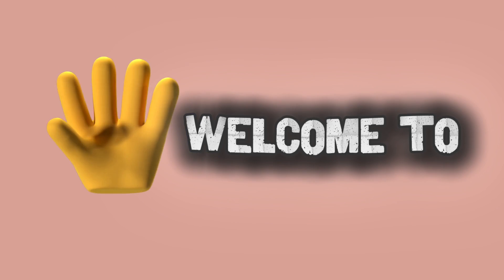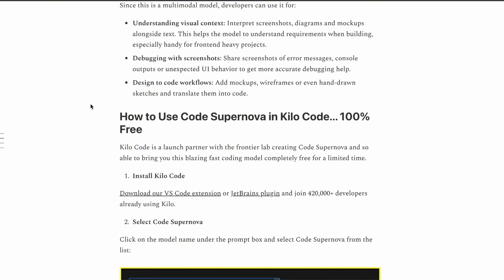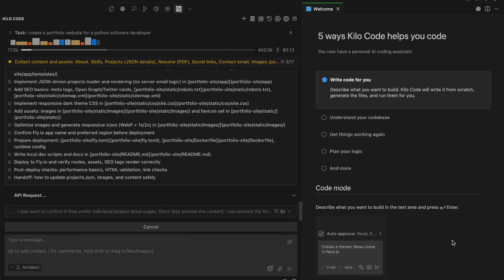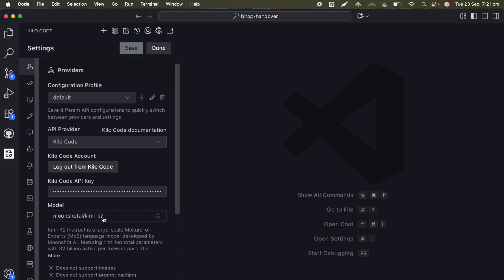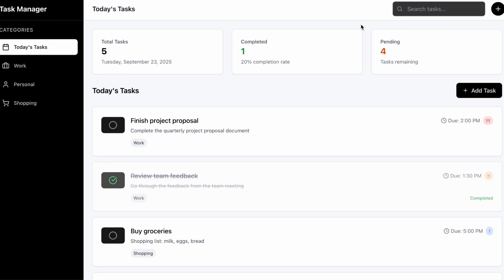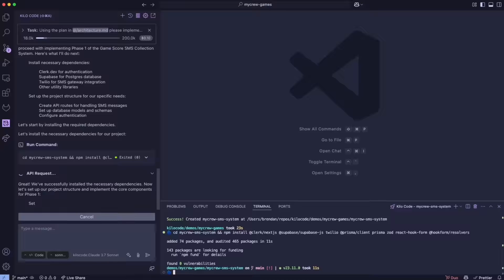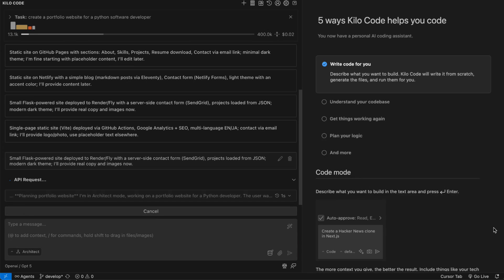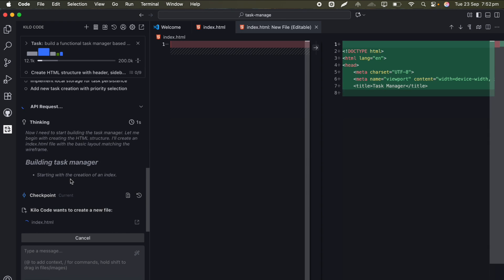Code Supernova - NEW Stealth AI Model | Unlimited Free Coding + Multimodal Features + Powerful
A mysterious new AI model called Code Supernova has appeared across multiple coding platforms with incredible capabilities - and it's completely free! Nobody knows if this is Claude 4.5, Grok 2, or something entirely new, but it features multimodal inputs, 200K context window, and unlimited usage.
In this video, I'll show you exactly how to set it up in VS Code with Kilo Code, test its capabilities with real examples, and explore the theories about who actually created this powerful stealth model.